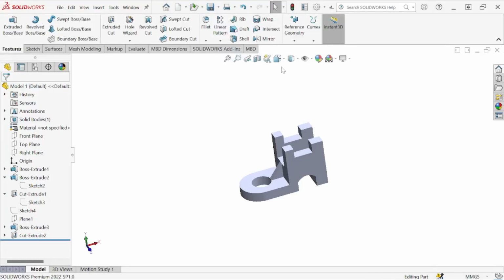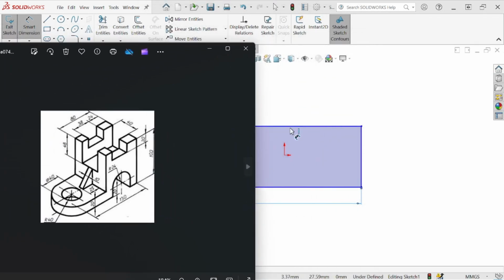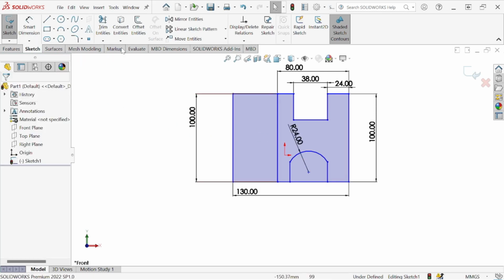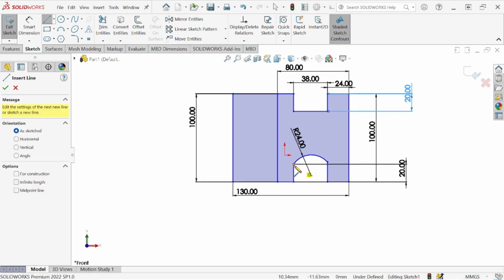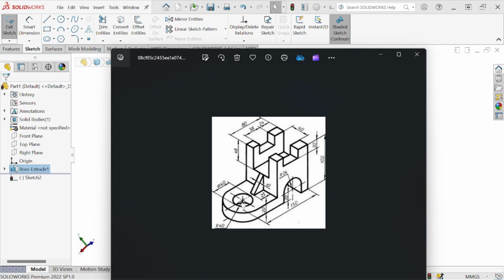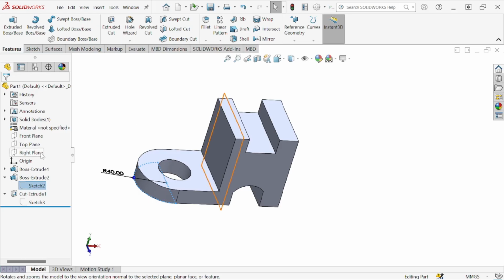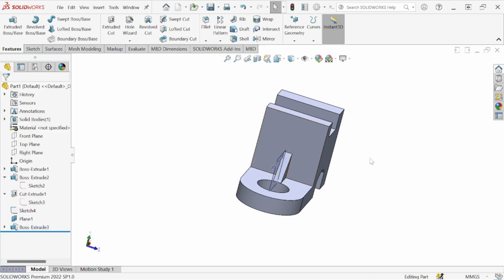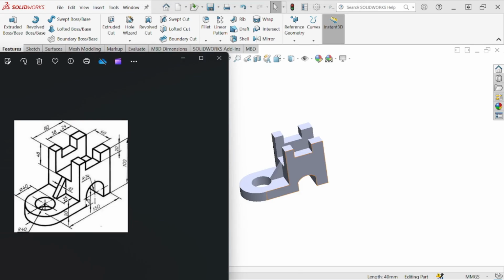Improve Your 3D Skills With Isometric Drawing In SolidWorks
This tutorial demonstrates how a beginner can utilize cut and boss extrudes. @pipinosymmetric